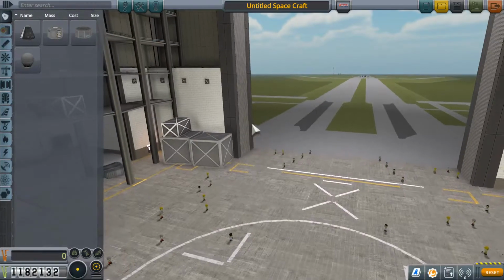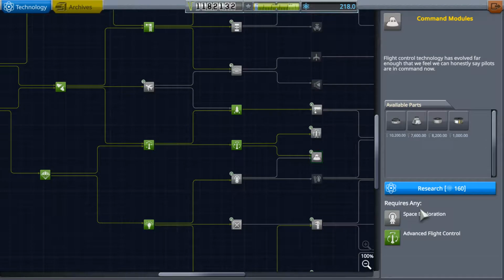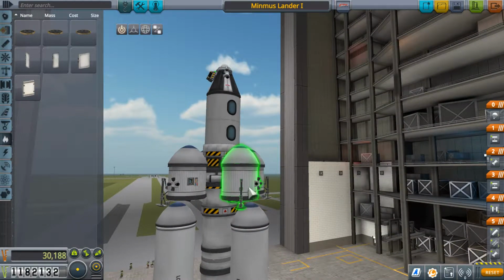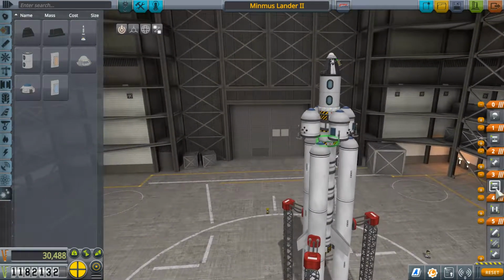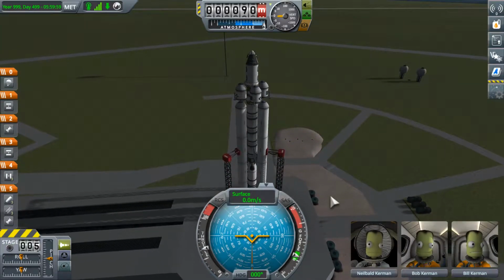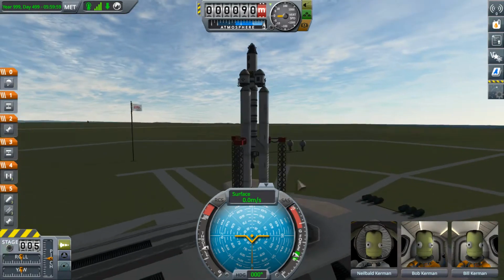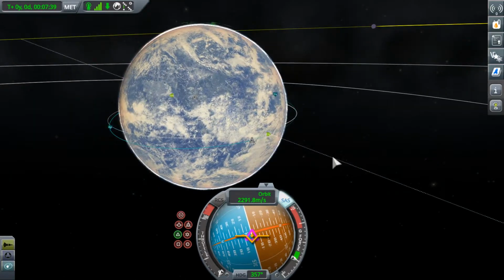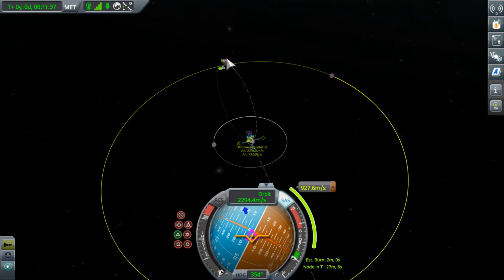Kerbal Space Program, episode 36: cloudy